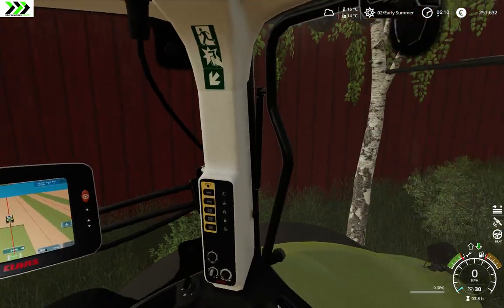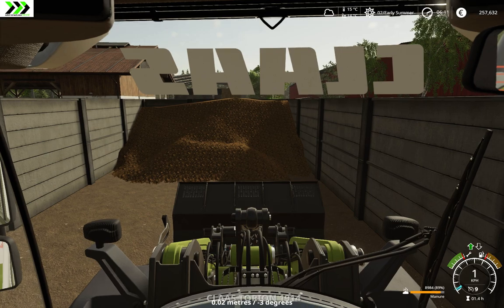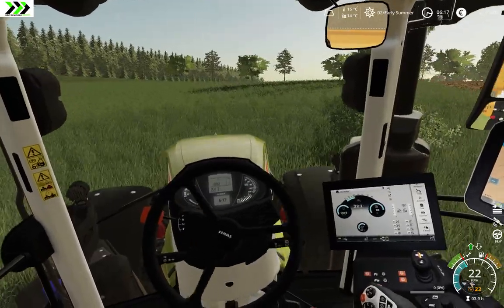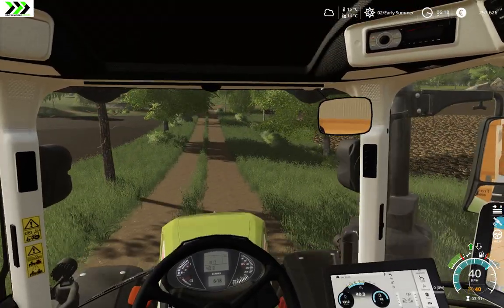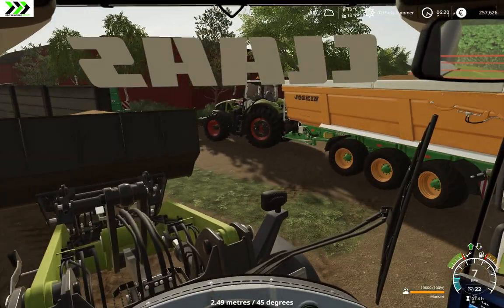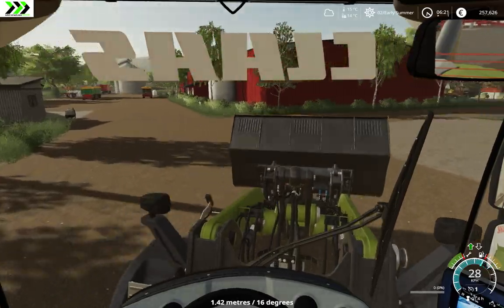Björktorps Gård Let's Play 95 - Manure moving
***Other Youtubechannels***
Farmer Klein

***DLC***
Anderson Group

***TRACTORS***
Valtra series

***OTHER VEHICLES***
Paus TSL 8.7

***TRAILERS***
Fliegl Animal Transporter

***PLACEABLE***
Lime refill

***IMPLEMENTS***
Eniböck Aerostar Rotation 2400

***OTHER MODS***
HorseHelper Mod

***SEASONS***
Base